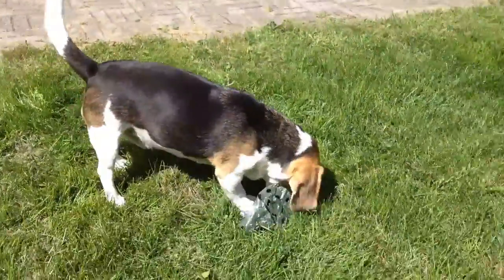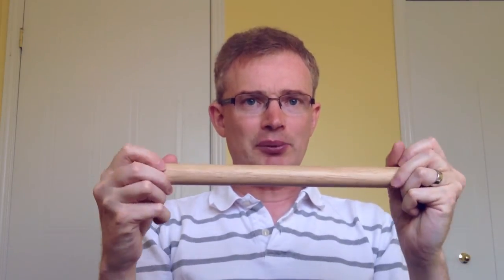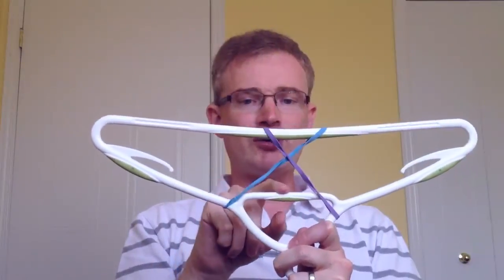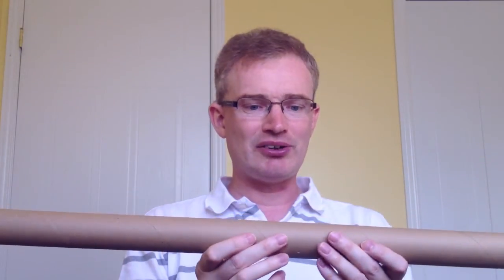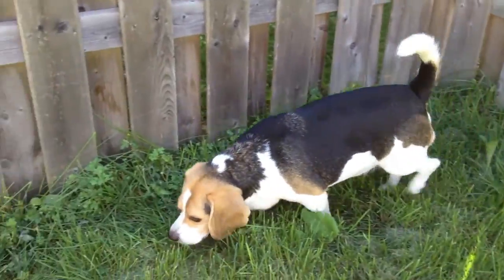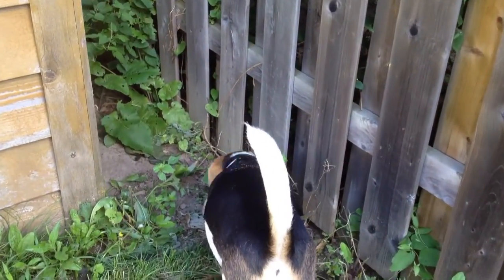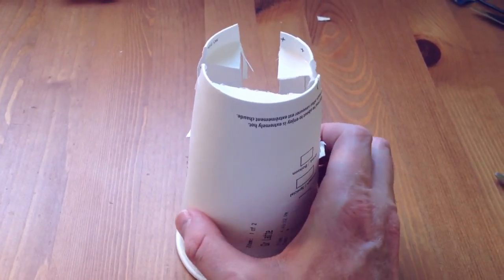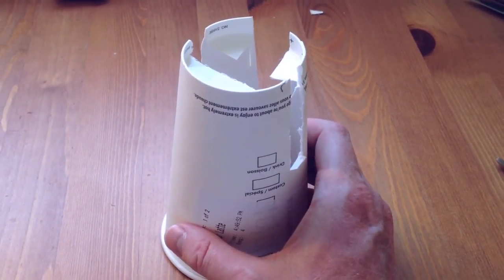Making a Cellphone Camera Stabilizer from Household Items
A video about the basics of stabilzing your cell phone cameras when making videos to get better footage for your projects. It's also about how to make stabilizers out of some common household items.